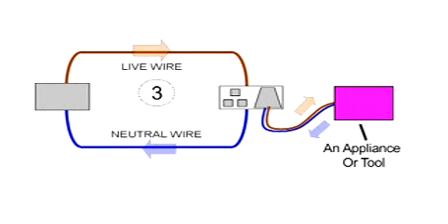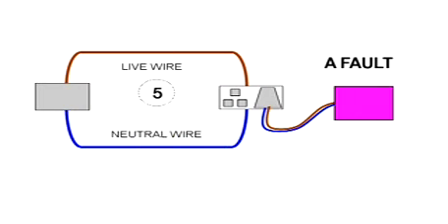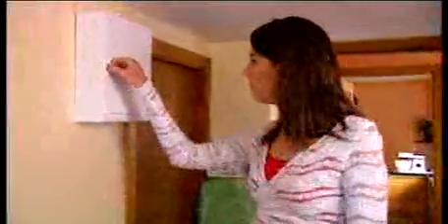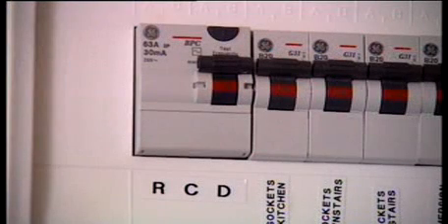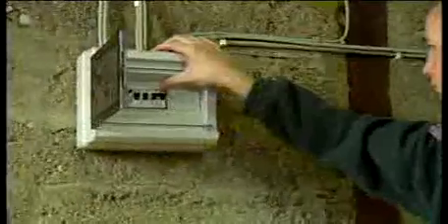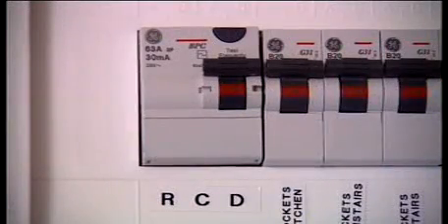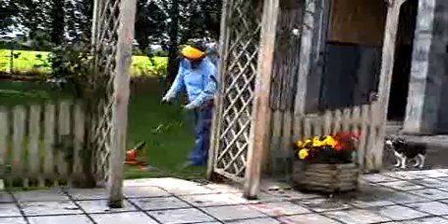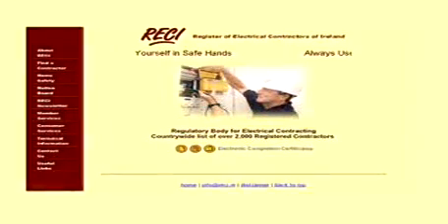RCDs Saving Lives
The Electro-Technical Council of Ireland have produced this video to highlight the importance of Residual Current Devices (RCDs) as an essential safety element of an electrical installation. The video explains its operation, where to find RCDs and how they are tested. ETCI strongly recommends that all RCDs are tested regularly, at least twice annually.